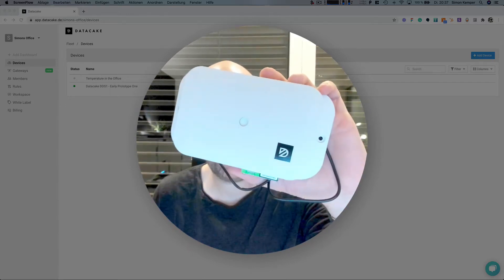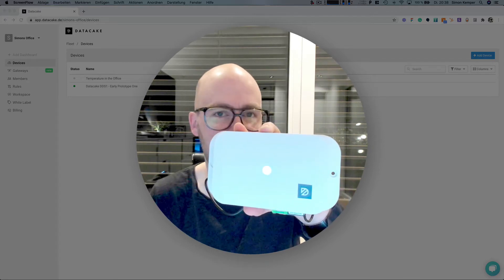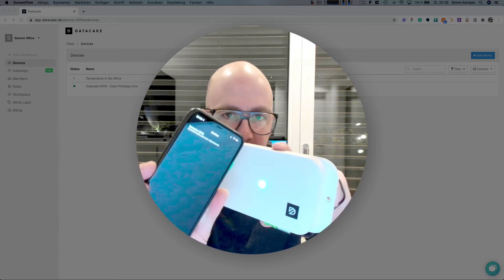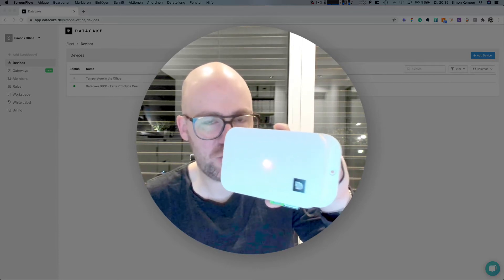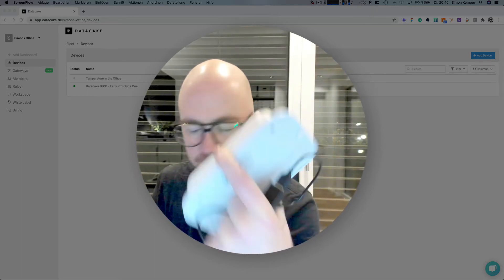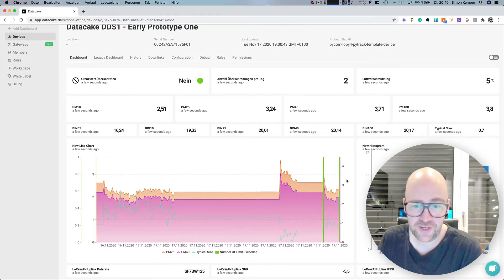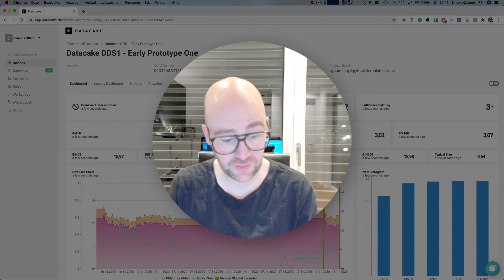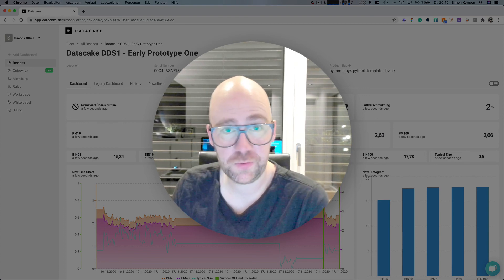First Demo of the Datacake Dust Control - LoRaWAN Sensirion Dust Sensor